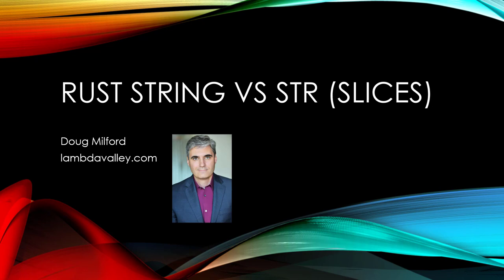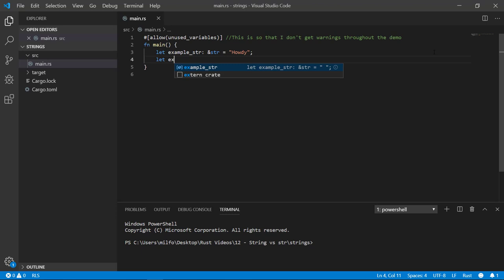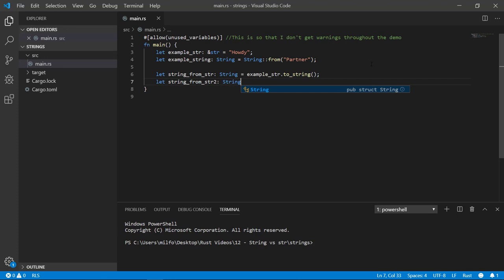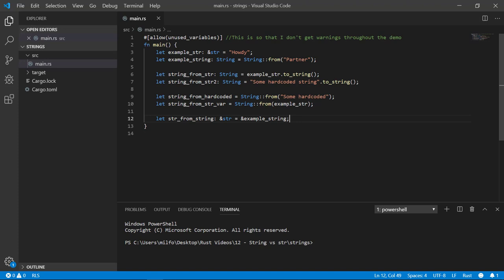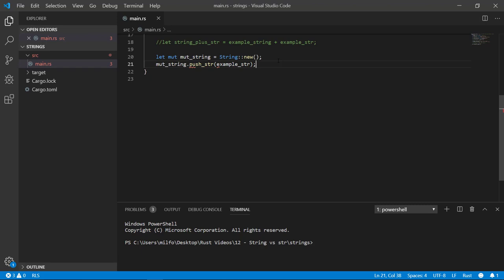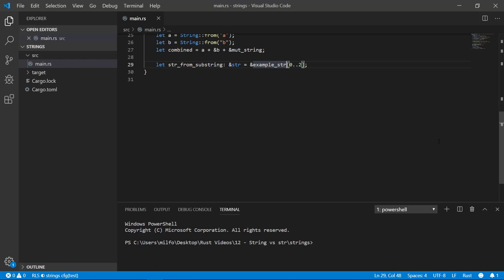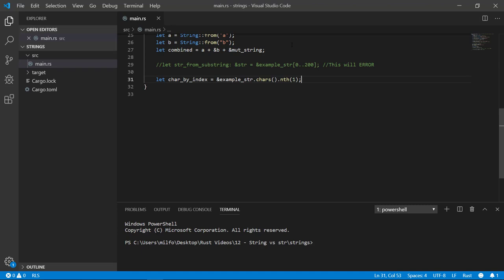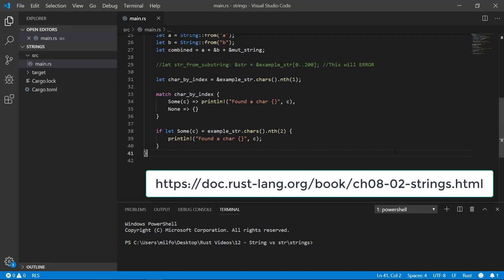Rust String vs str slices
One of the more complex topics in Rust, this is an in depth look at Strings and str slices.

This Rust programming language tutorial series is aimed at easing your training step by step.  Rust is a systems level language aimed at speed and safety and can be run cross-platform, including embedded systems and even the browser with WebAssembly (WASM)!  I use the VS Code development environment to help you learn the core topics.  Please join me on this journey with this fantastic new programming language.

Topics include coding basics, hello world, primitives, cargo, toml, rustup, arrays, borrowing, shadowing, string vs str, tuples, enumerations (enums), println and so much more...all free on youtube!